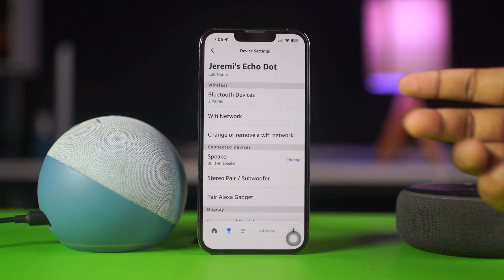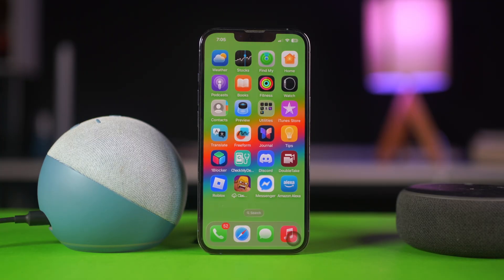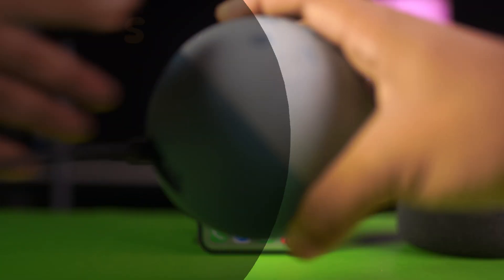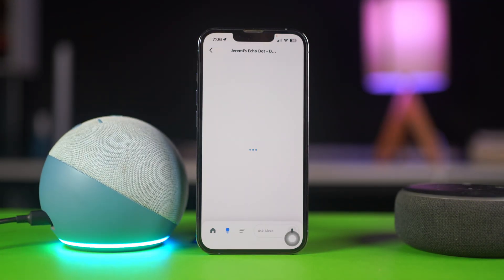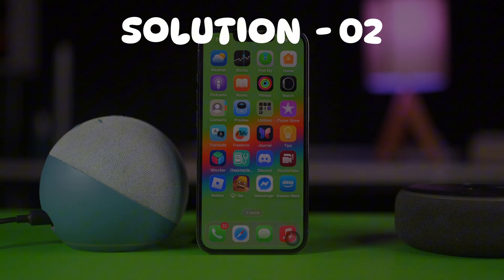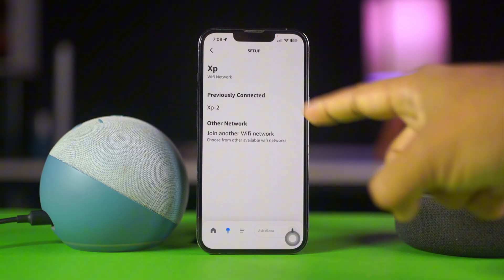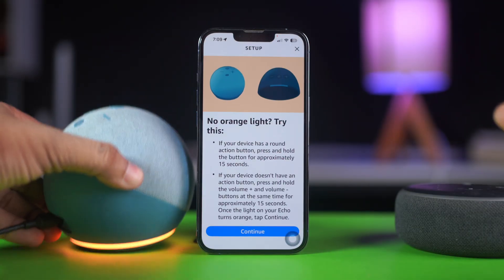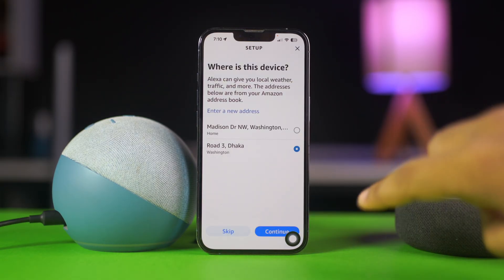Amazon Alexa Echo Dot Won’t Connect to WiFi? Here’s The Fix!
Is your Echo Dot refusing to join your Wi-Fi network?

In this video, you’ll discover proven, step-by-step methods to fix the dreaded Echo Dot won’t connect to WiFi problem. We bring together the best advice from top tutorials — rebooting your Echo and router, checking signal strength, switching between 2.4 GHz and 5 GHz bands, updating firmware, and performing a factory reset if needed. You’ll also learn tips from Echo Alexa Wi-Fi issues guides and WiFi troubleshooting for Echo experts, like verifying your SSID and password, minimizing interference, and ensuring your Alexa app is up to date.

Don’t let connectivity problems ruin your smart home experience — this guide walks you through each fix clearly and confidently. Watch until the end so you don’t miss the simple trick that often solves the issue instantly. Hit play, get your Echo Dot reconnected, and enjoy seamless voice control again.